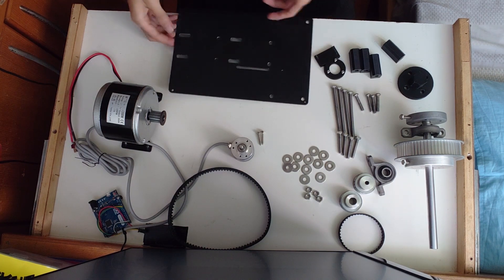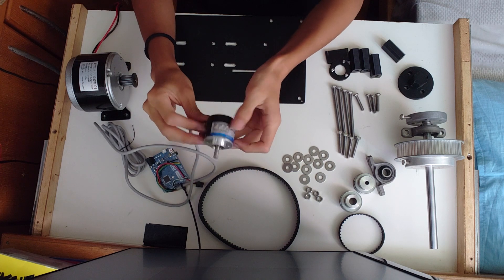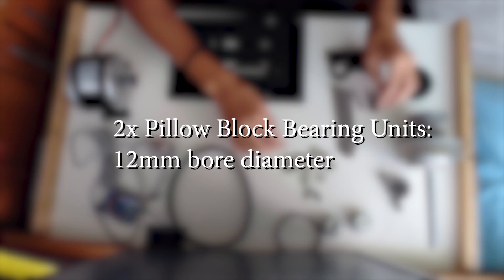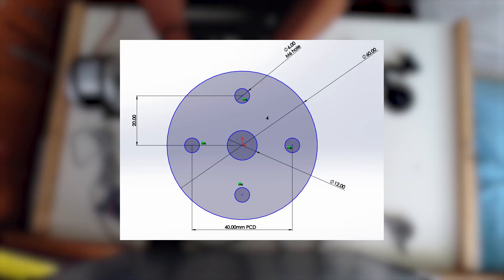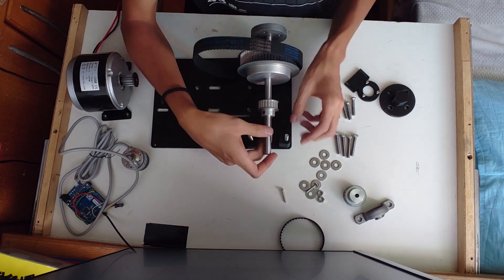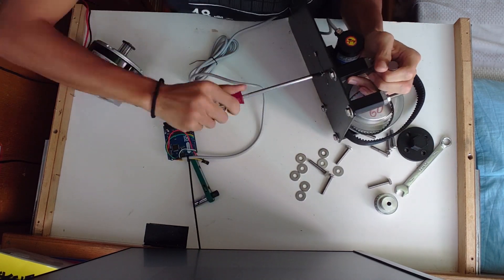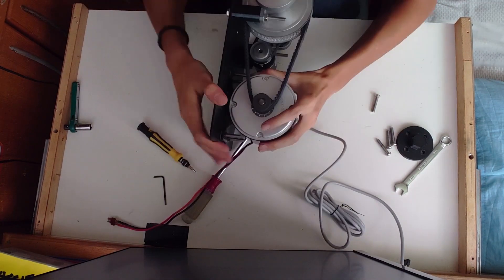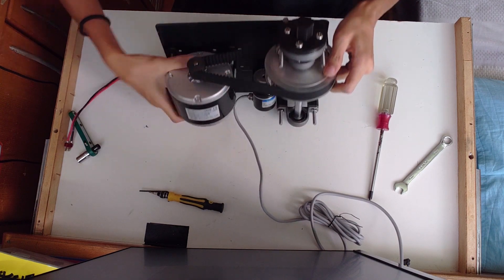Hardware Design of Cheap DIY Arduino Force Feedback (FFB) Sim Racing Steering Wheel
Motor Driver: BTS7960
Power Supply: 24V 500W